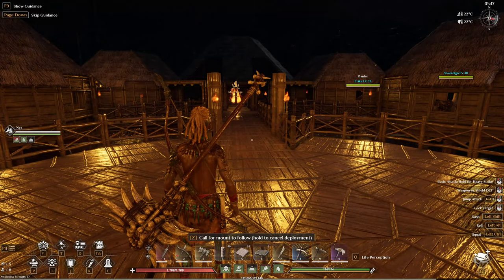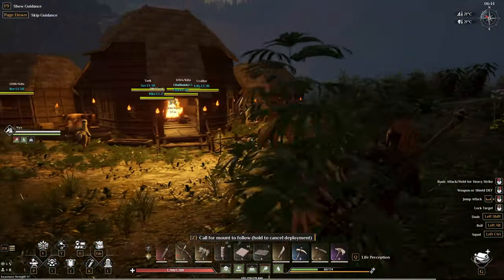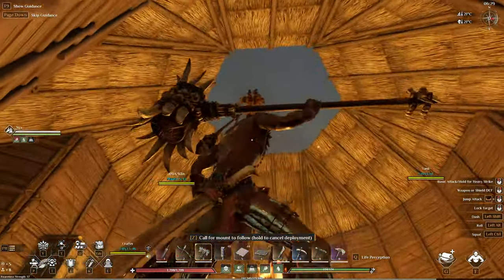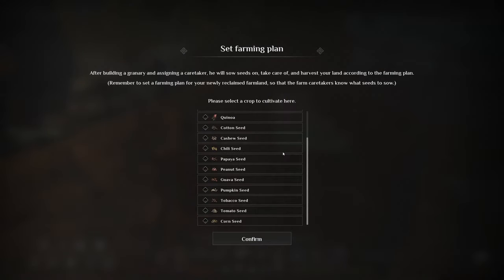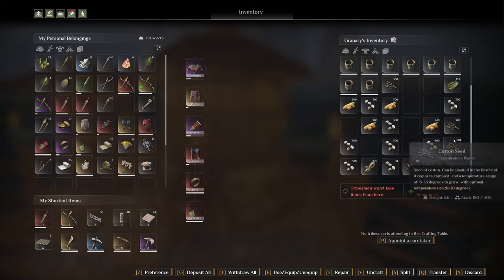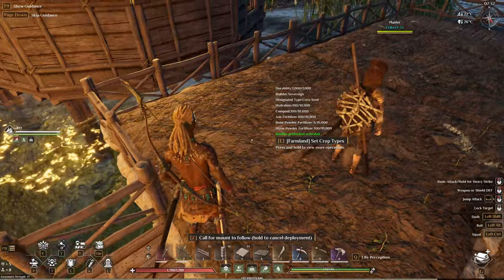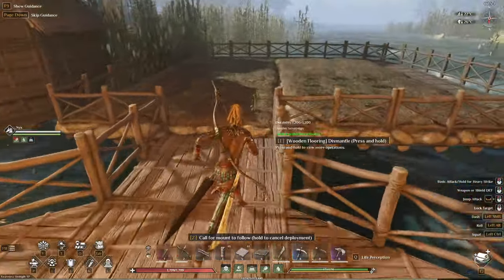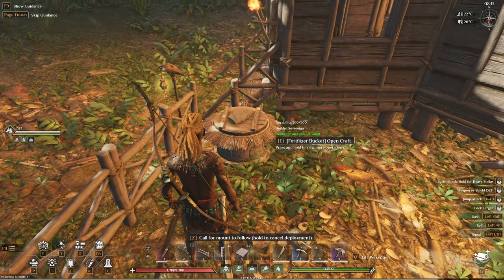How To Set Up The PERFECT Elevated FARM: SOULMASK Survival Guide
►Member:    / @sovereignrpg